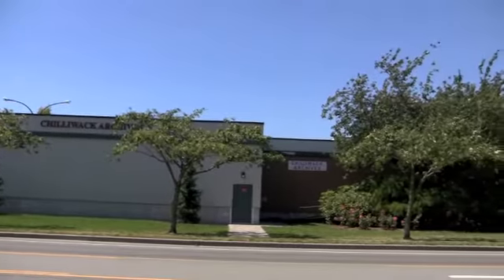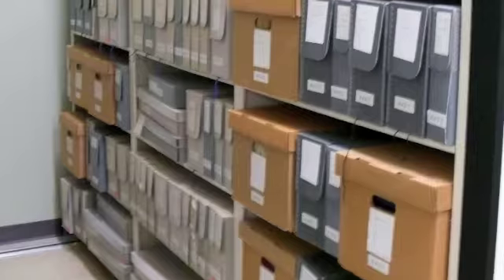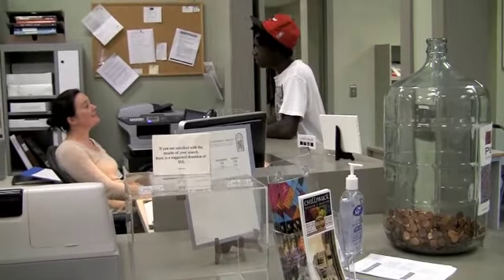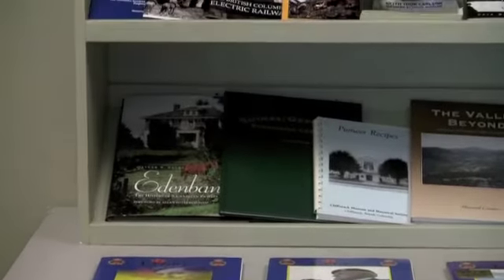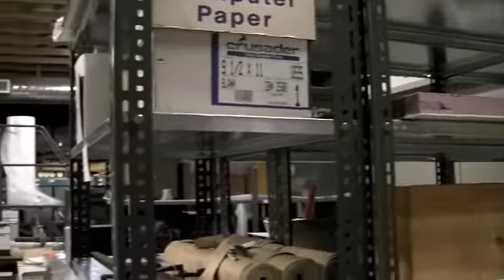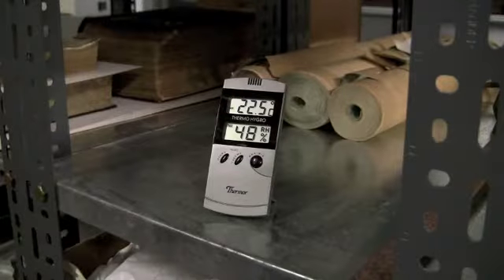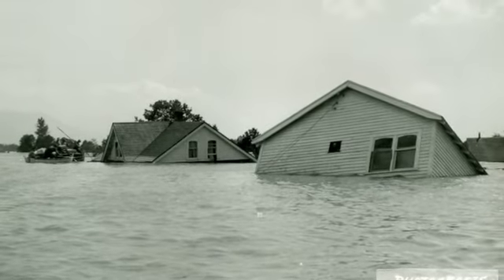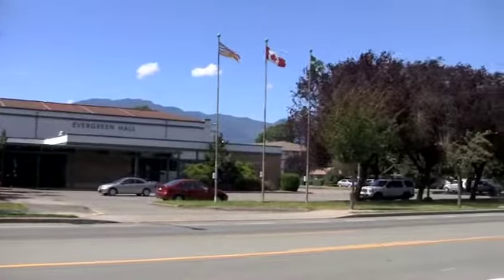Welcome to the Chilliwack Archives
Sarah Maleska, 2013 summer student, takes you on a tour of the Chilliwack Archives. What you will find here and how you can access the records.